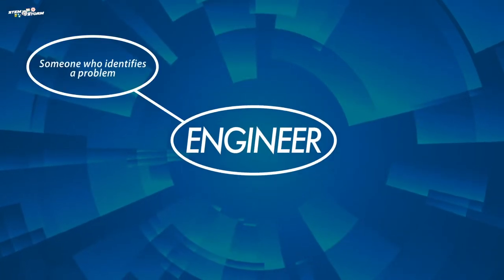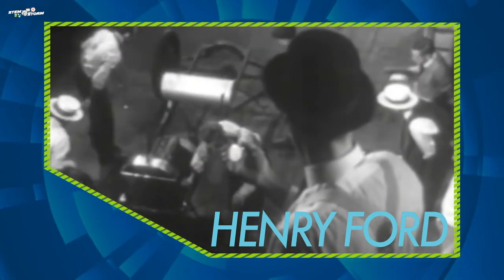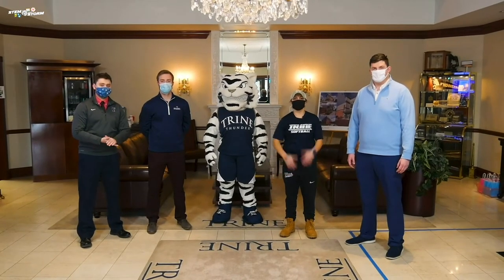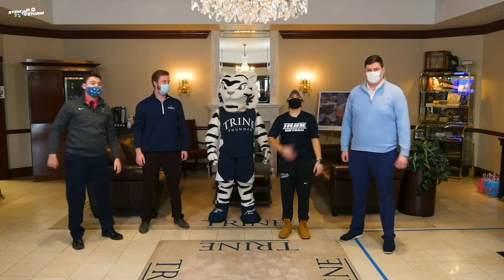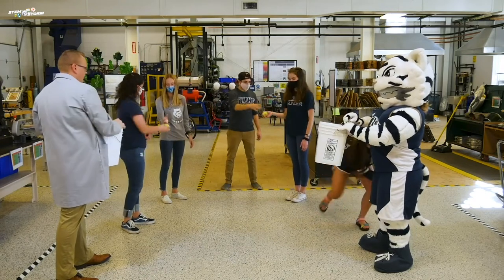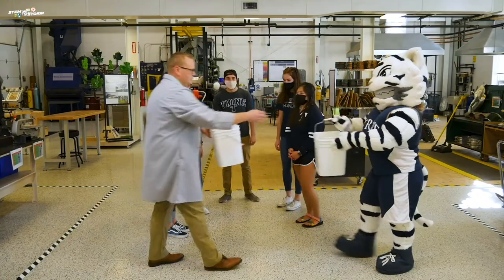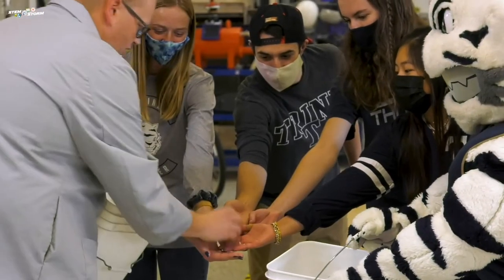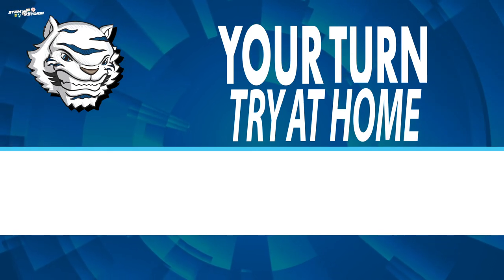Stem with Storm: Unit 2 - Industrial Engineering | Trine University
STEM with Storm, a series of five videos, explore what an engineer is as well as different types of engineers — such as industrial, electrical, chemical and civil — with fun experiments and demonstrations teaming Storm with Trine students, professors, local businesses and athletes in a high-energy, interactive format similar to popular kids’ TV shows.

In Unit Two, students learn about what Industrial Engineering.

Lessons are aligned directly to state standards and can easily be added into a science course in any learning platform. Follow-up activities that reinforce concepts can be completed in the classroom or at home.